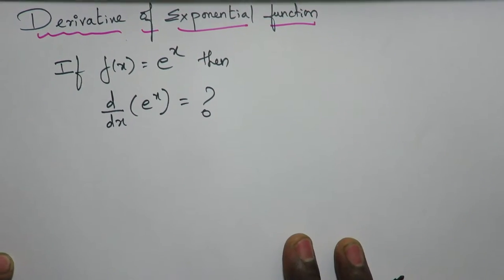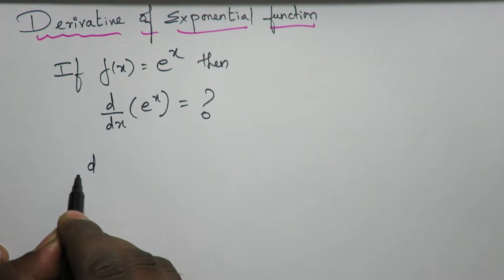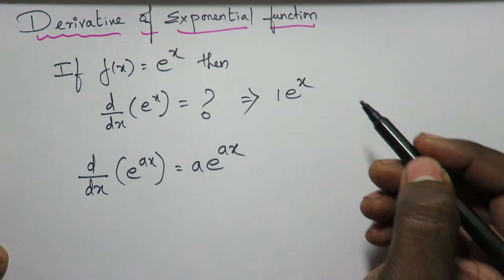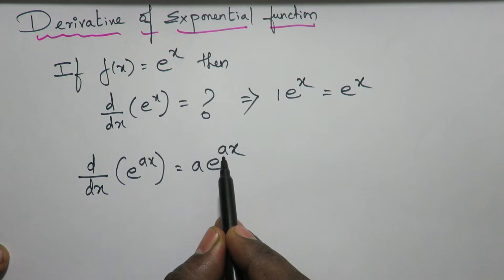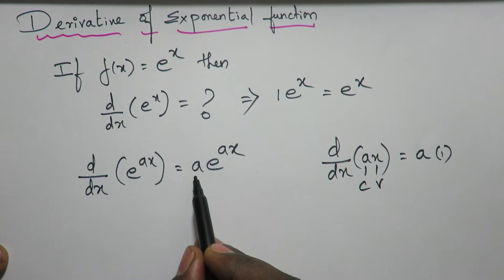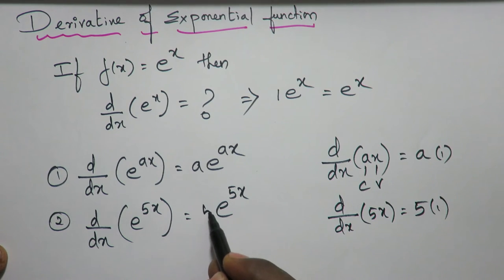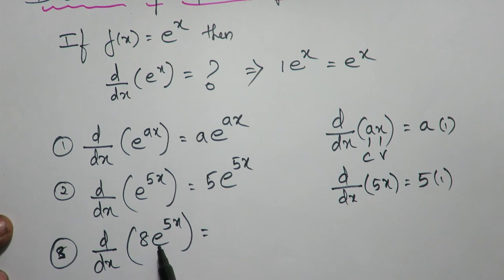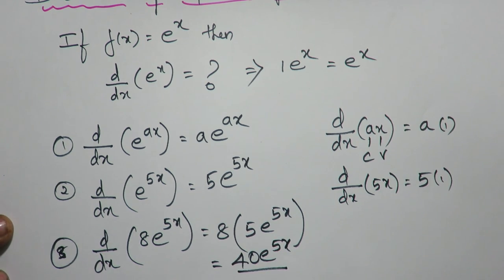e power ax